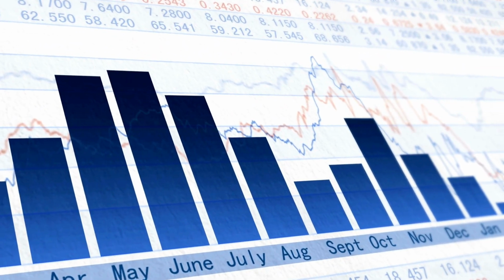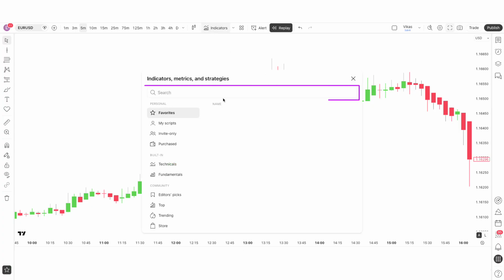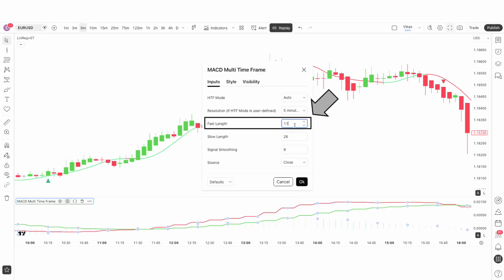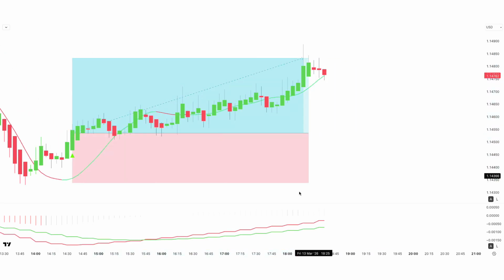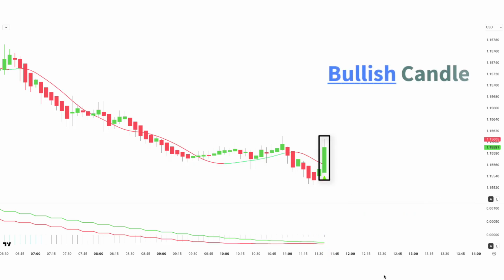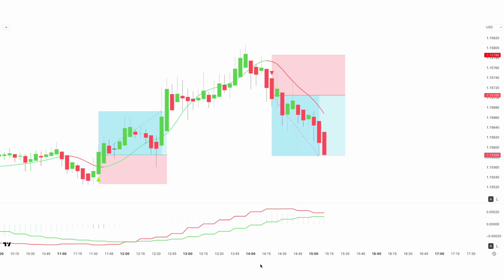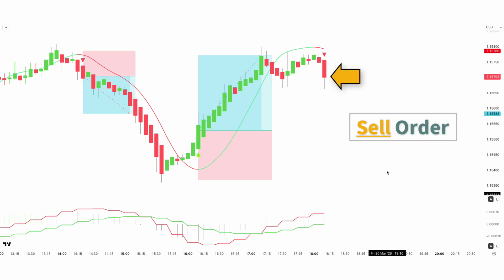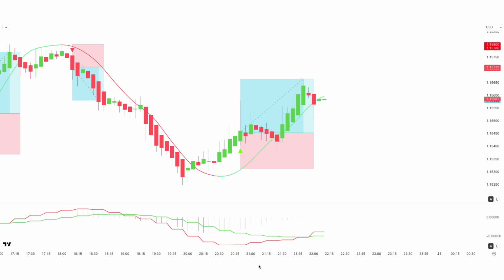This Scalping Sniper Gives CLEAN BUY/SELL Signals! 🔥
Welcome to The Trading US — This Scalping Sniper Gives CLEAN BUY/SELL Signals! 🔥

⚠️ RISK WARNING